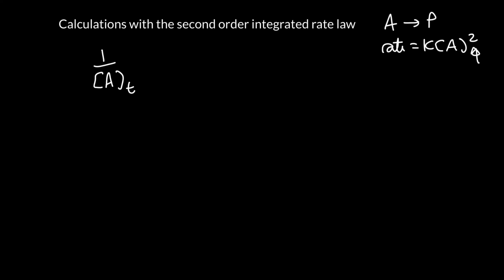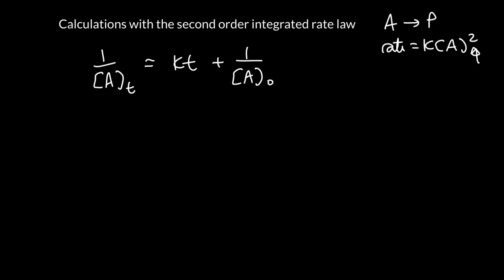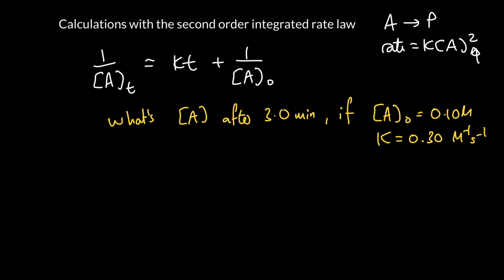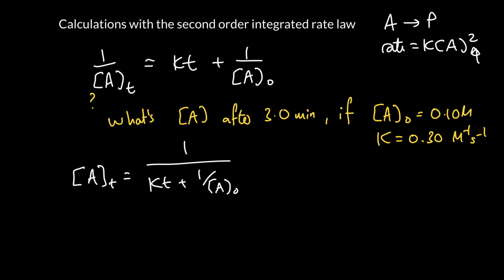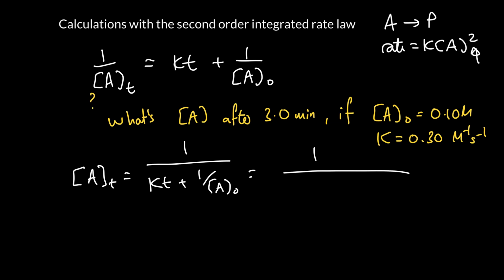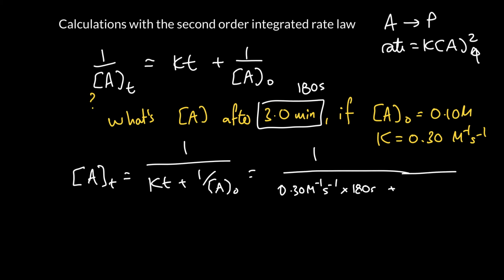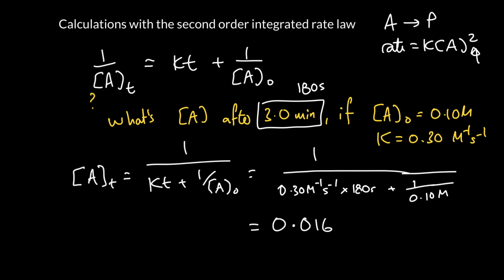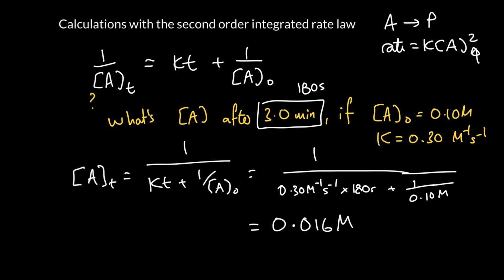Week 5 - 7. Using the second order integrated rate law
How to use the second order integrated rate law (conc. vs. time) for fame, fortune, and profit. (not really)
 - how to calculate a future concentration
 - how to calculate the time it takes to reach a future concentration